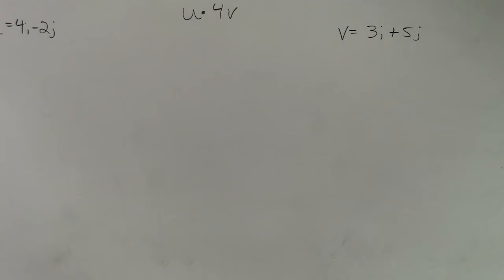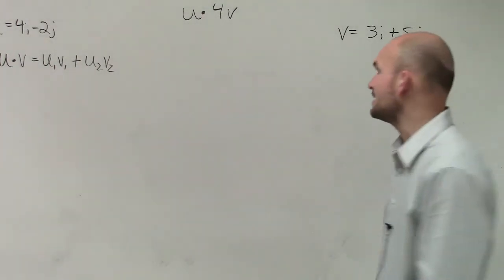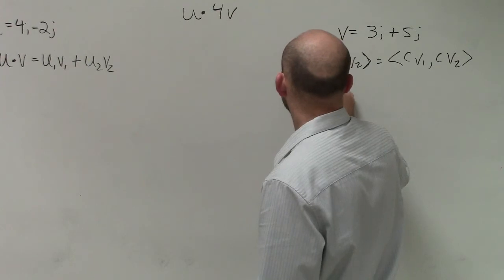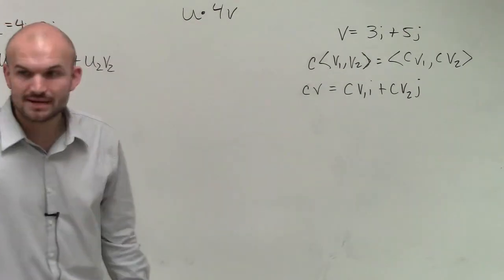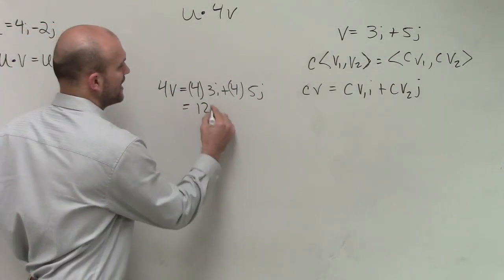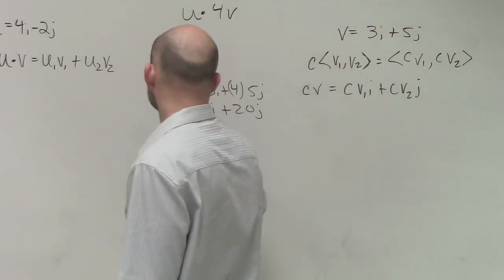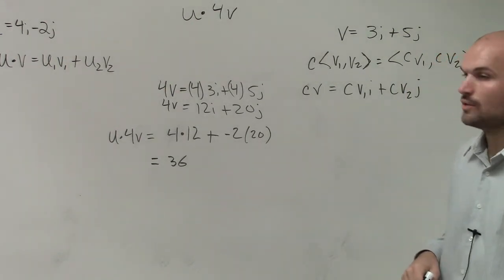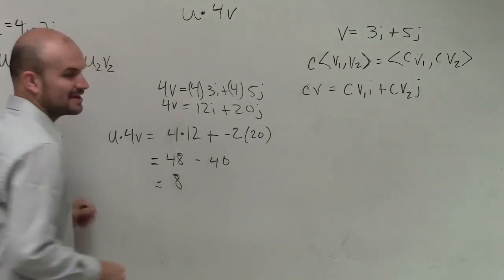Applying the dot product with a scalar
Learn how to determine the dot product of vectors. The dot product of two vectors also called the scalar product of the vectors is the sum of the product of the components of the vectors in each direction. When the magnitudes of the vectors are known and the angle between the vectors is known, the dot product of the vectors is given by the product of the magnitude of the vectors and the cosine of the angle between the vectors.